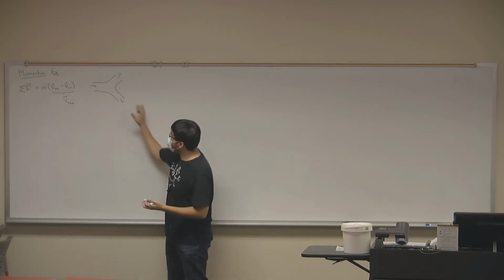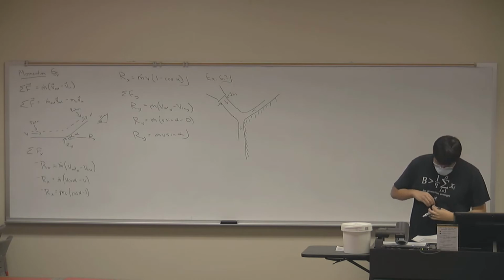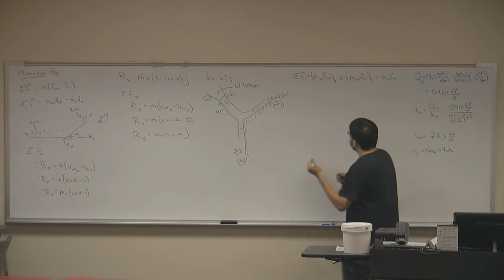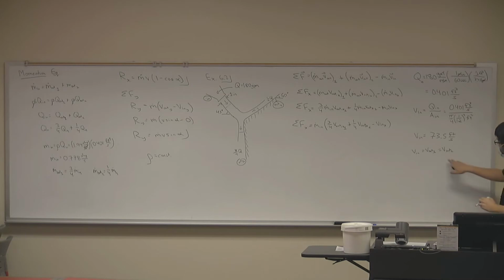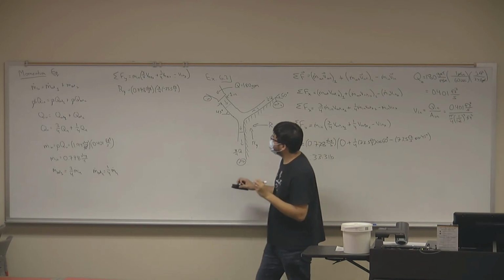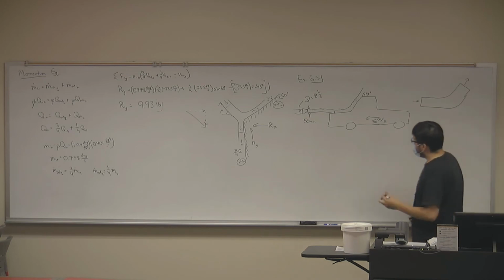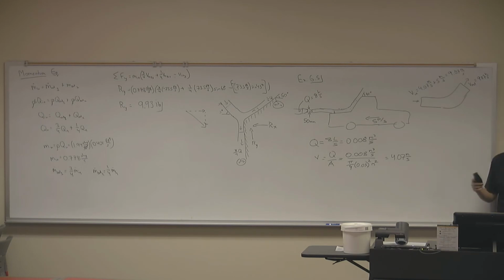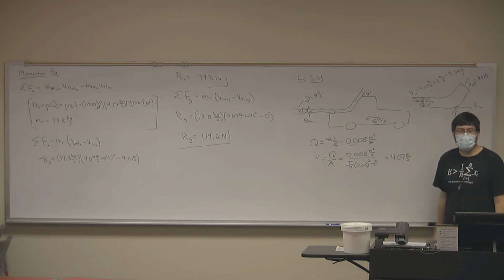Fluid Mechanics lecture: Conservation of Momentum part 2